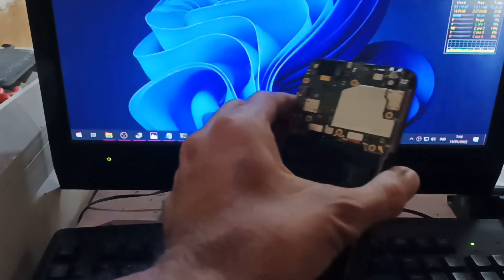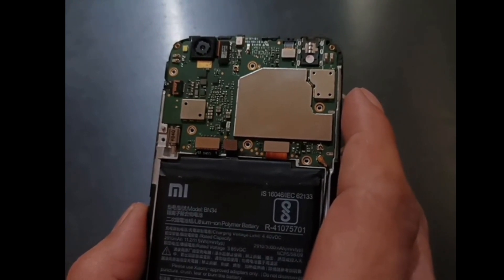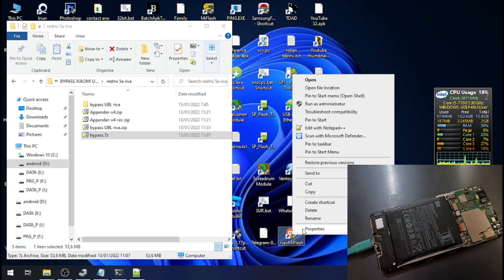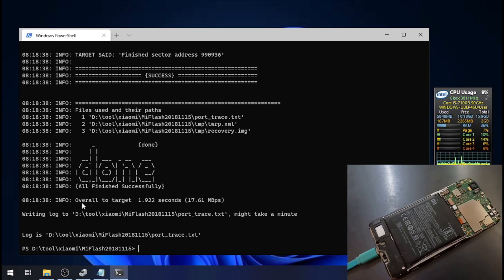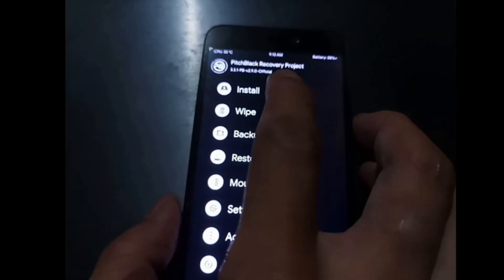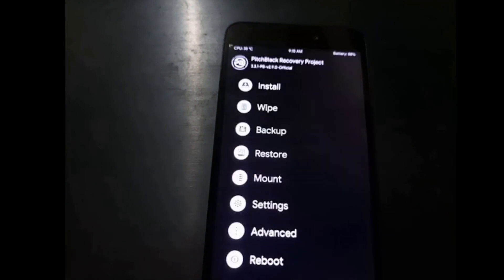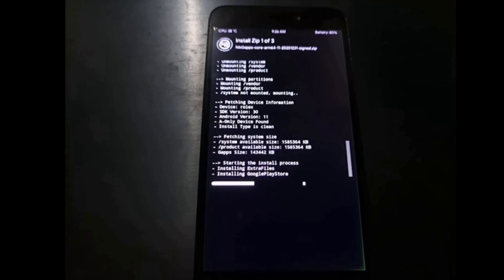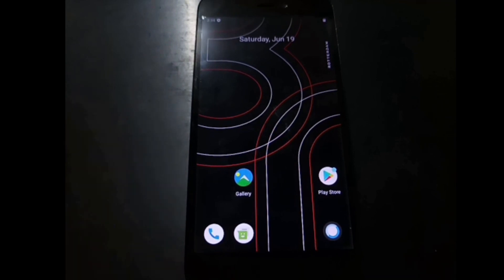Riva Bypass Lock Bootloader (Unofficial UBL for Redmi 5a) Tested!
Tutorial how to bypass your xiaomi 5a (riva) lock bootloader, the unofficial way.
You can root and custom rom your phone with this tools without using the official xiaomi unlock
Tested on work on all redmi 5a version